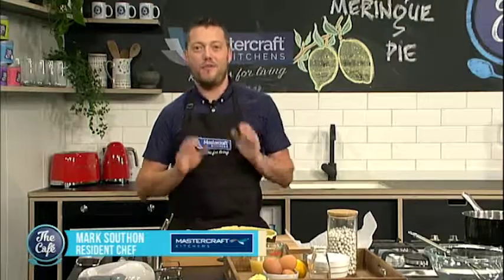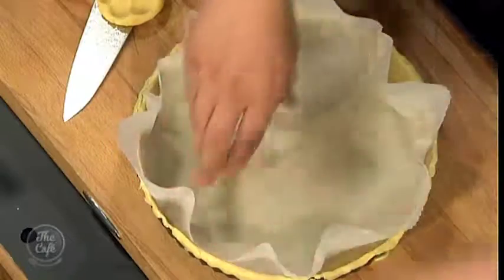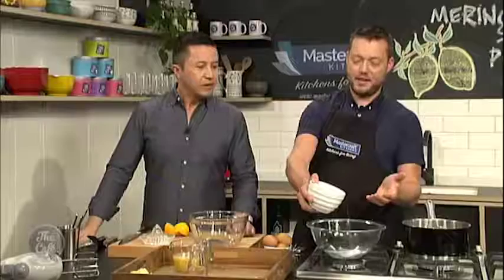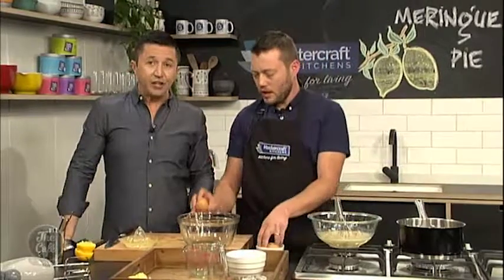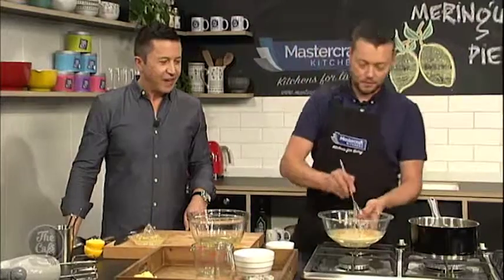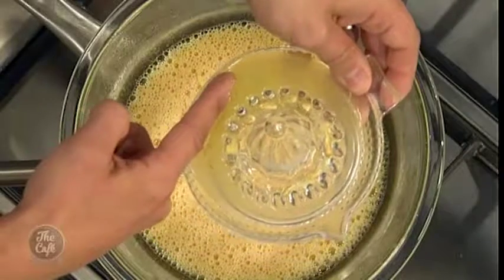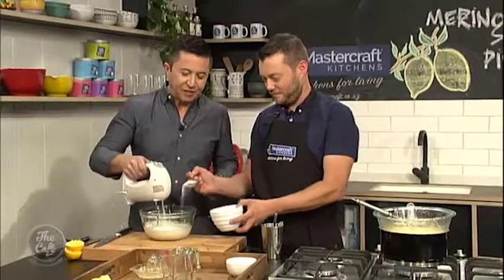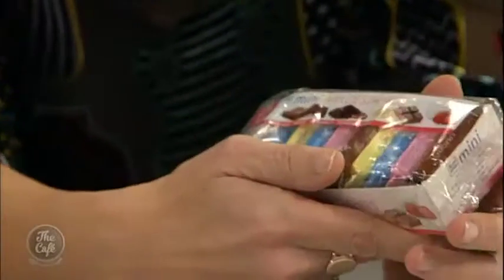Mark Southon is back and he's got a delicious Lemon Meringue Pie on the menu